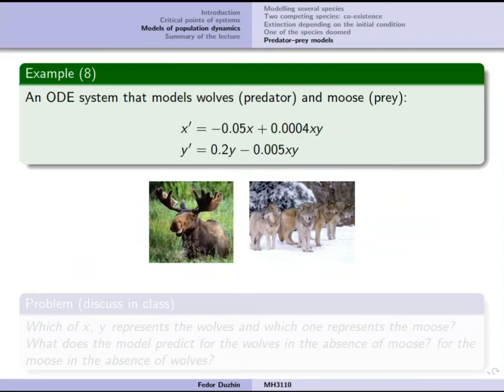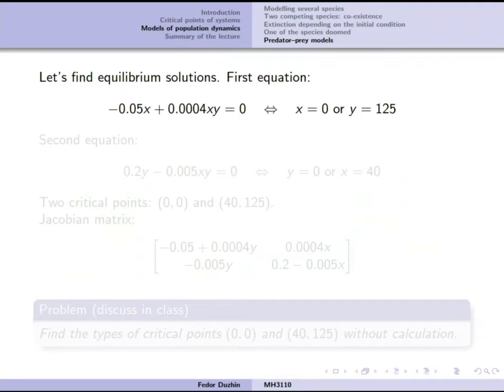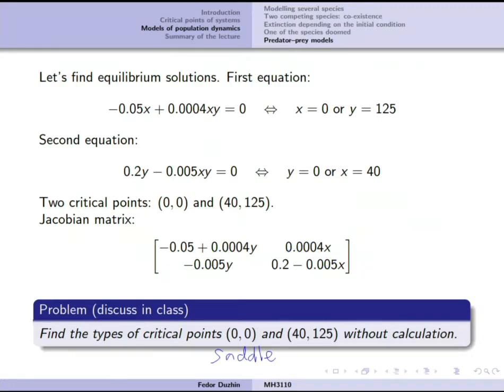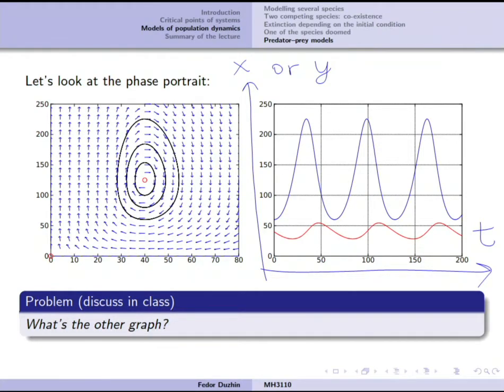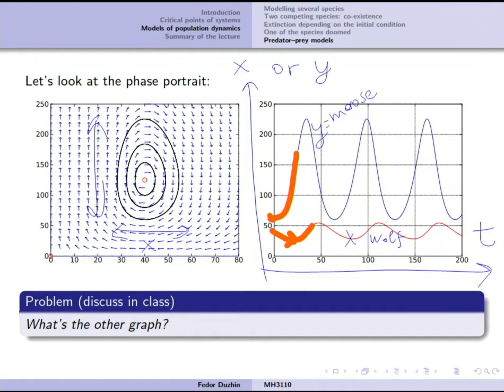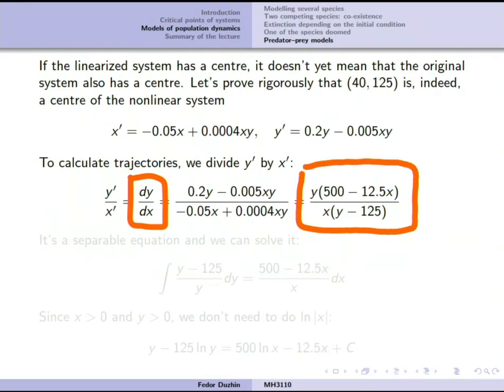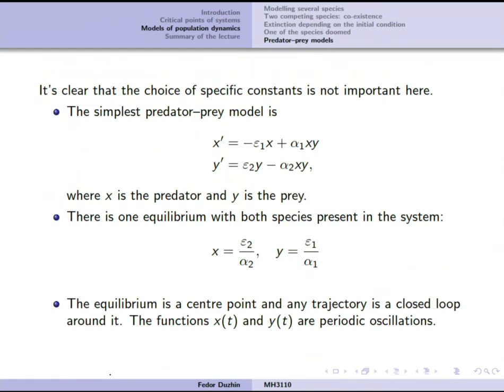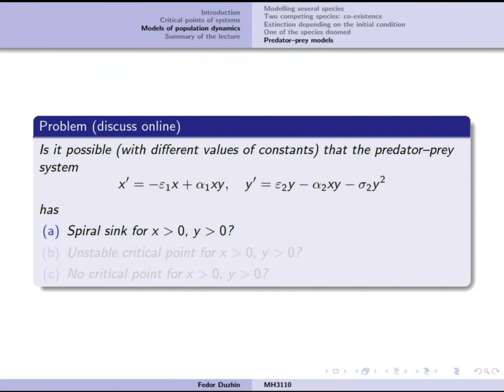ode week11 part10